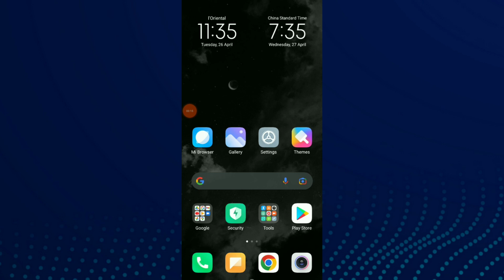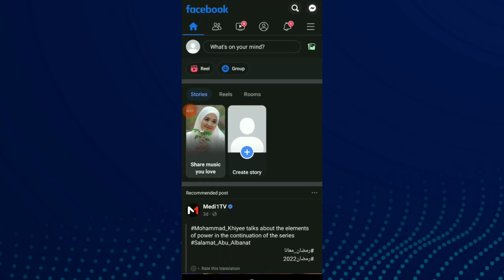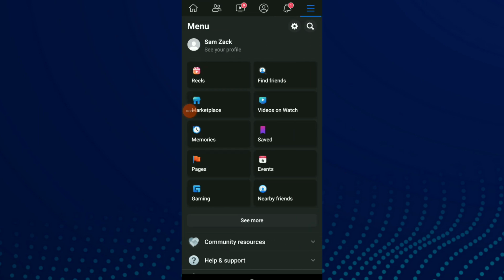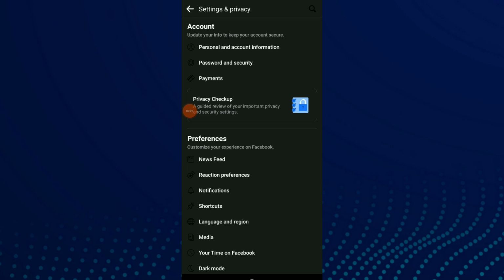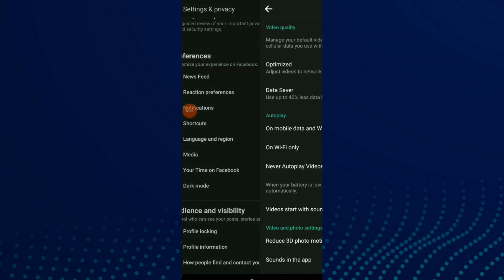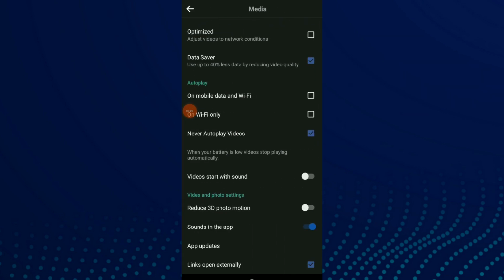How to Manage Your Videos And Photos Settings On Facebook App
My idols on YouTube:
Mike Vestil
Ali Abdaal
biaheza
Kevin David
Incognito Money
Sara Finance
Everyday Money
Channel Makers
Vidiq
SuperHumans Life